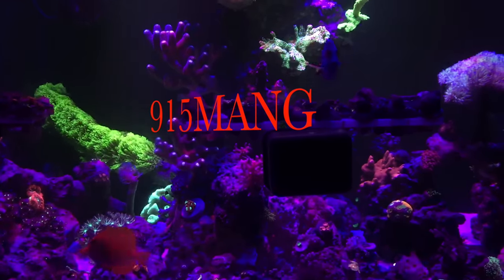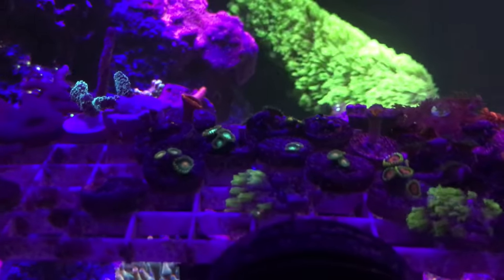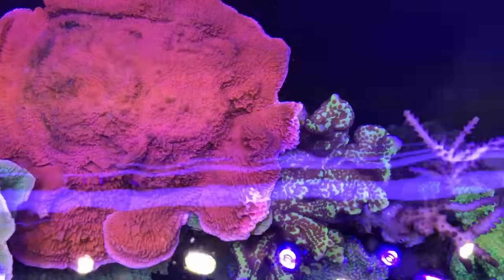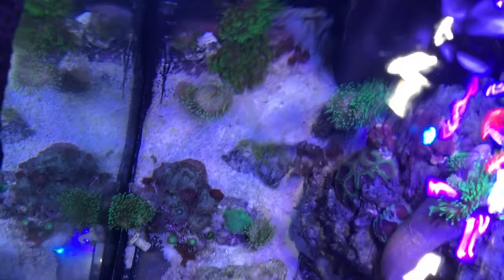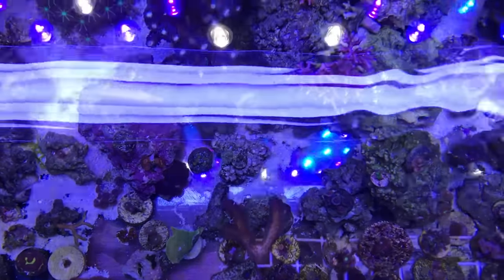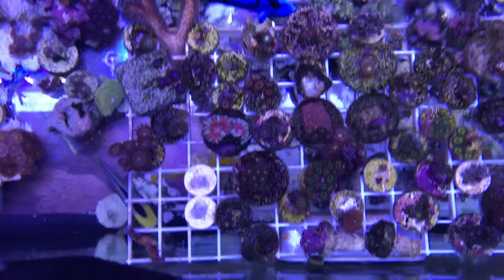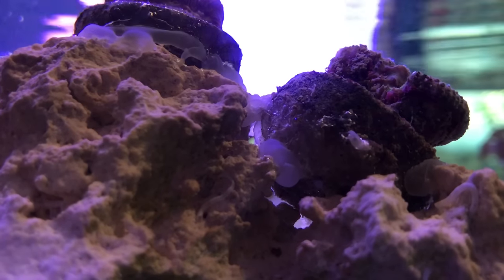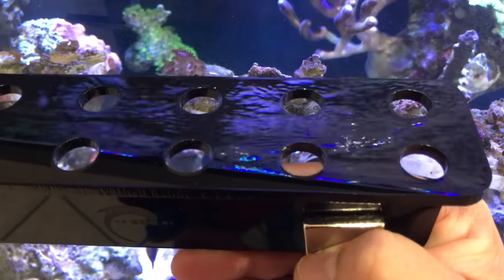180G REEF SALTWATER AQUARIUM DO YOU EVEN REEF BRO?! CORAL REEF TANK UPDATE